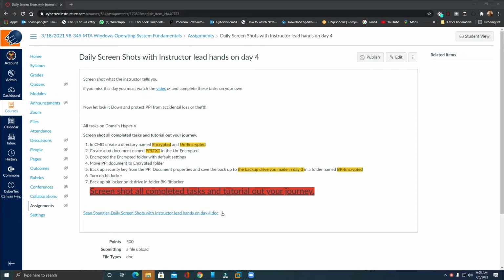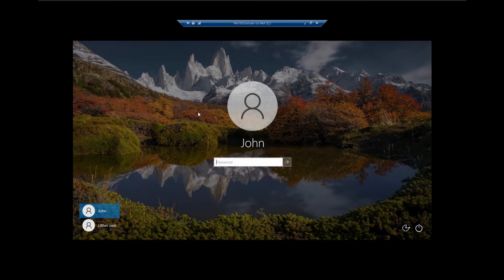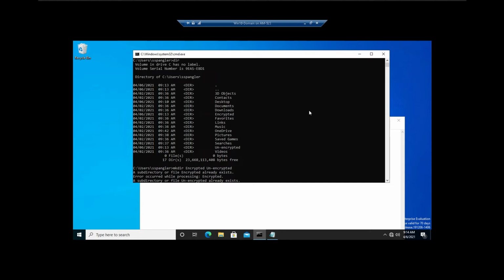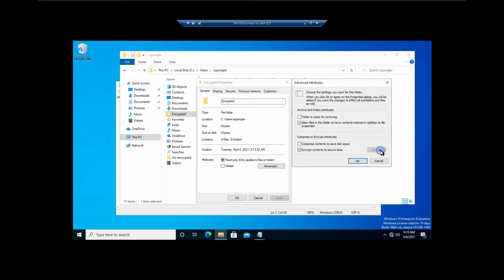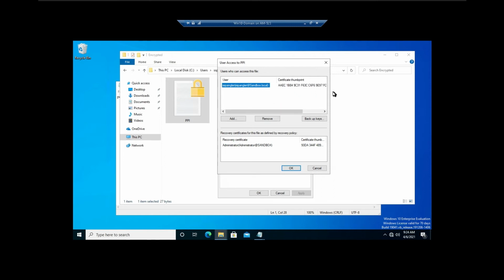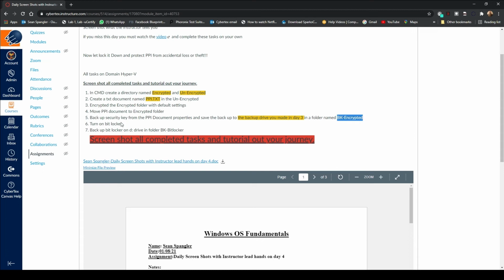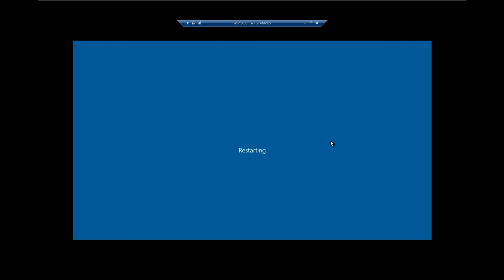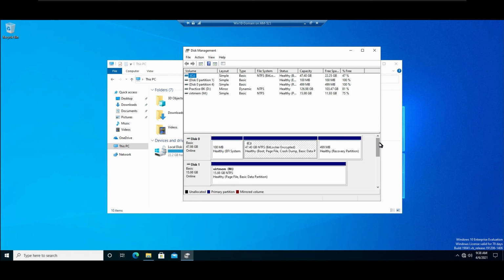Daily Screen Shots with Instructor lead hands on day 4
Screen shot what the instructor tells you

if you miss this day you must watch the video (Links to an external site.) and complete these tasks on your own

Now let lock it Down and protect PPI from accidental loss or theft!!!

All tasks on Domain Hyper-V

Screen shot all completed tasks and tutorial out your journey.

In CMD create a directory named Encrypted and Un-Encrypted
Create a txt document named PPI.TXT in the Un-Encrypted
Encrypted the Encrypted folder with default settings
Move PPI document to Encrypted folder
Back up security key from the PPI Document properties and save the back up to the backup drive you made in day 3 in a folder named BK-Encrypted
Turn on bit locker
Back up bit locker on d: drive in folder BK-Bitlocker